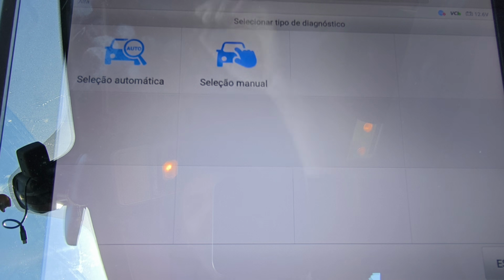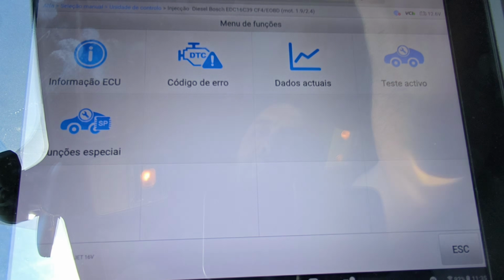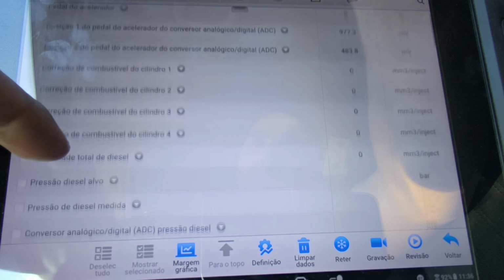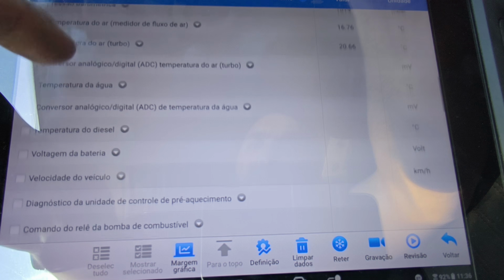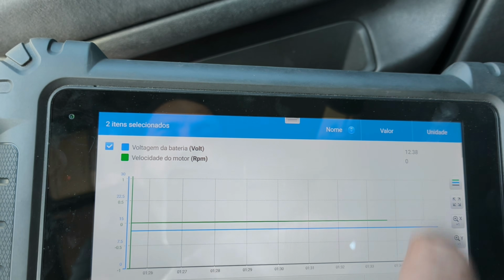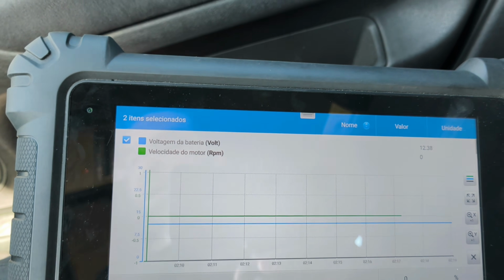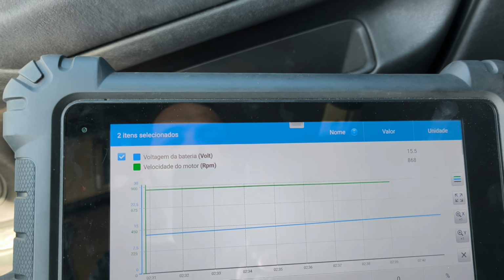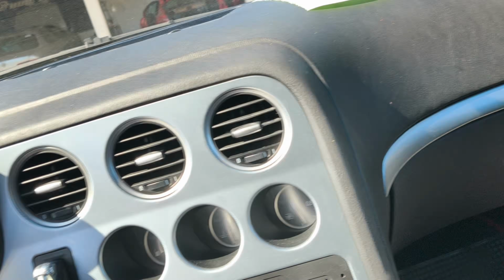Alfa Romeo 159 Varius Electrical Issues Consequences and Solutions Charging System Repair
Rua Dionísio Rodrigues 70, 2415-801 Leiria PORTUGAL

Alfista salutations!